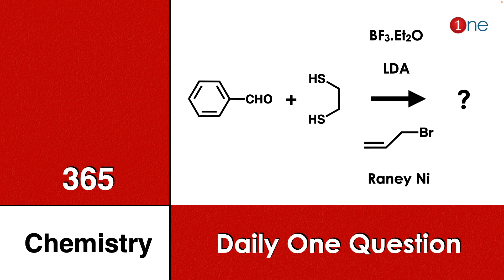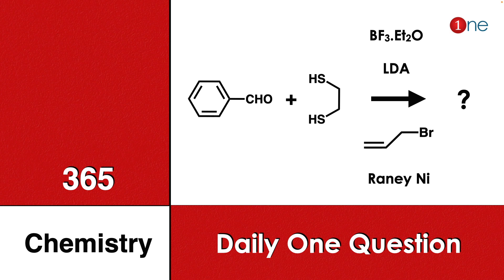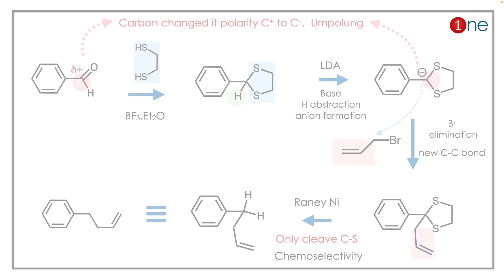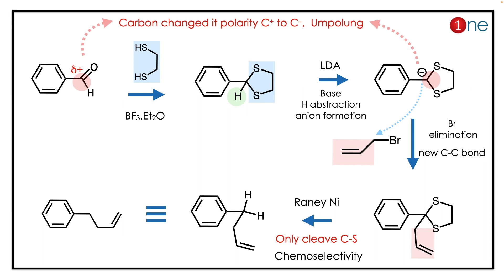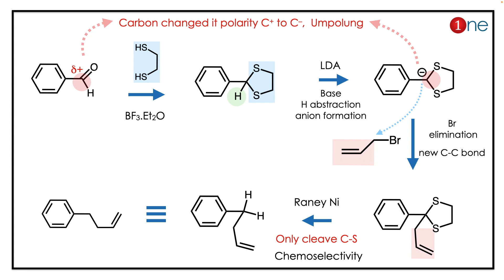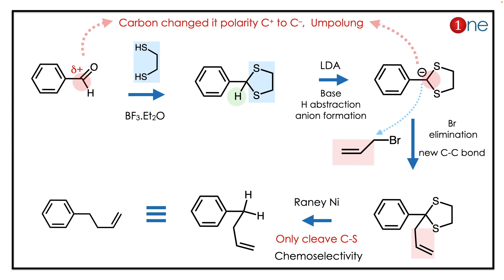Umpolung | LDA | 365 Chemistry | Problem | Question | Solved | Solution | One Chemistry